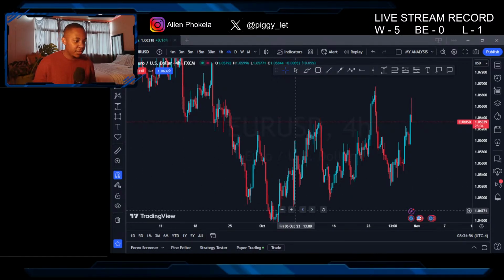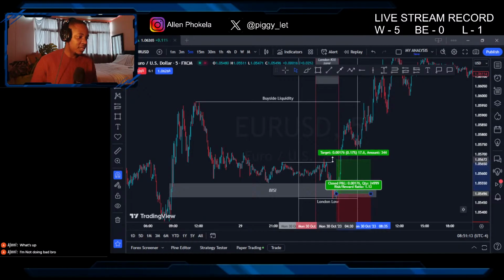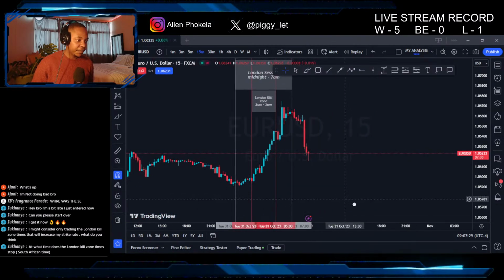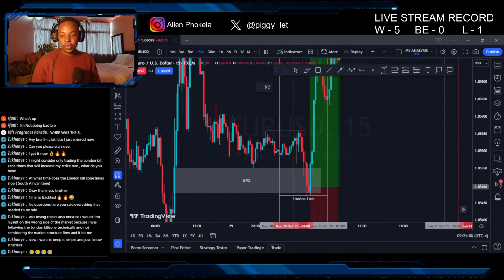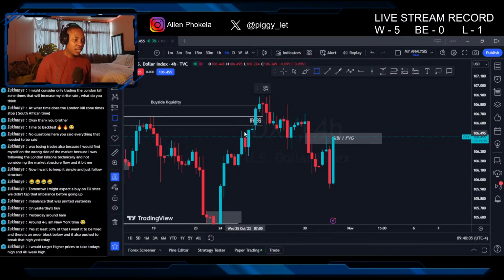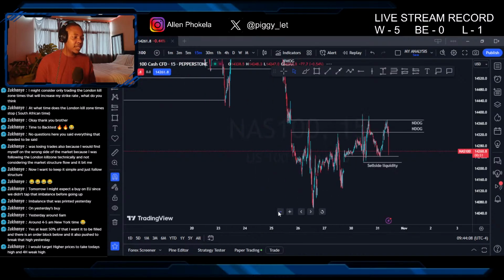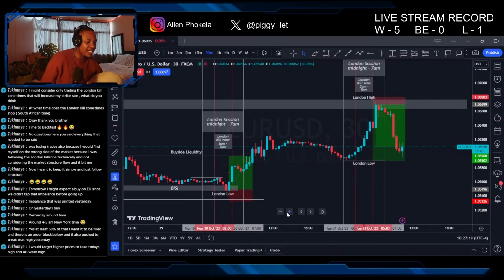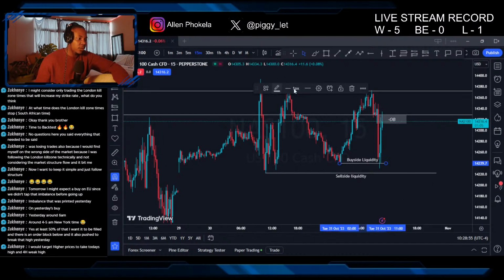🔴 LIVE FOREX DAY TRADING - LONDON KILL ZONE EXPLAINED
🪐 On this stream I will educate you on how to trade the market in various ways using all timeframes while keeping a strong composed disciplined mindset since we know a lot of traders deal with psychology. We focus on day trading while implementing the best simple scalping strategy for forex while keeping track of our stream stats to improve our strategy daily. Come join us to take your trading to the next level.